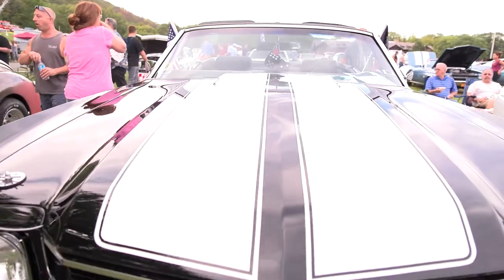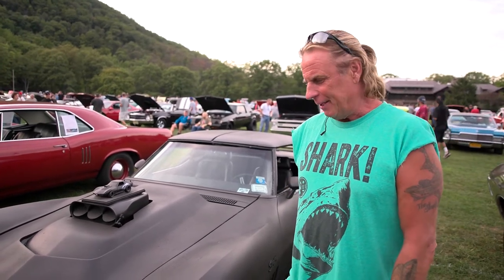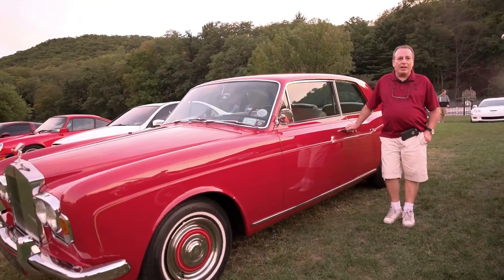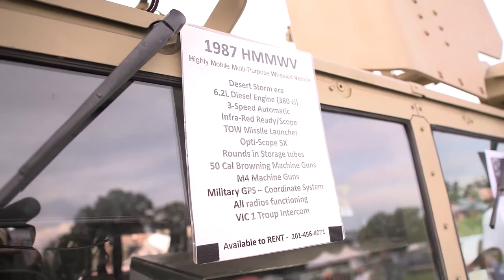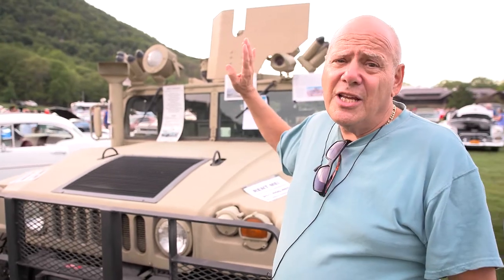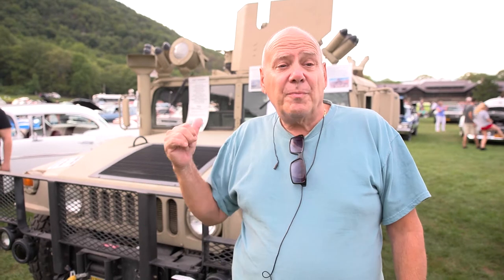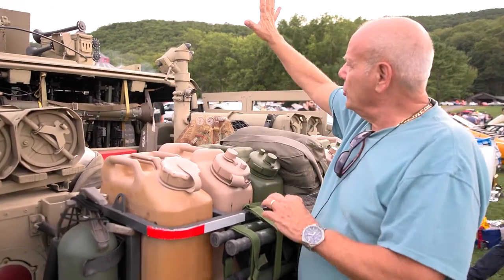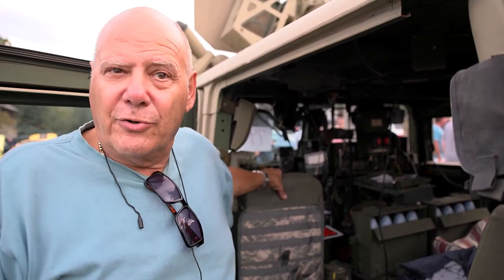Bear Mountain Car Show Video #2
Filmed in 2016 and Edited By Rod Bednarek : Generation Video Productions. Share more! Don't be shy. Every car has a story! Show off your Metal.